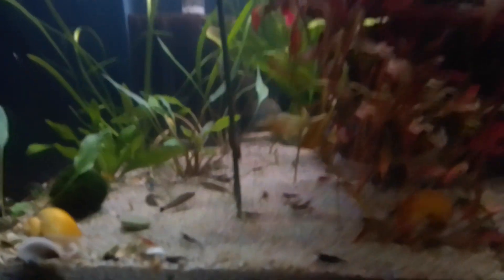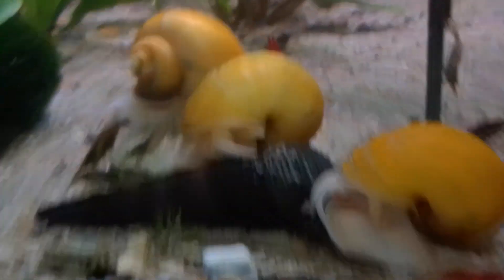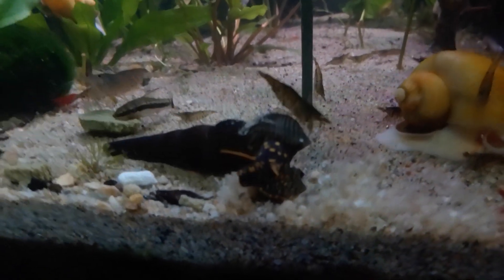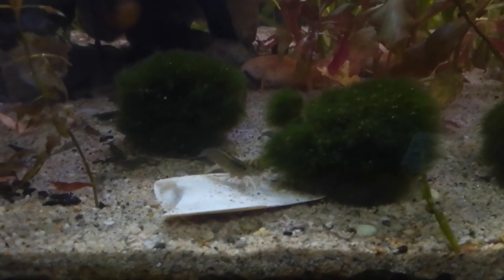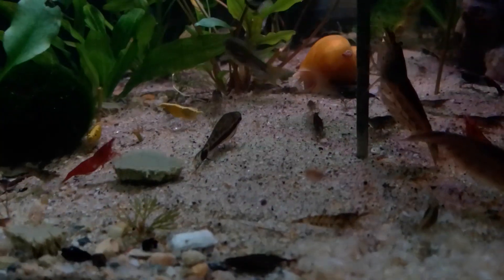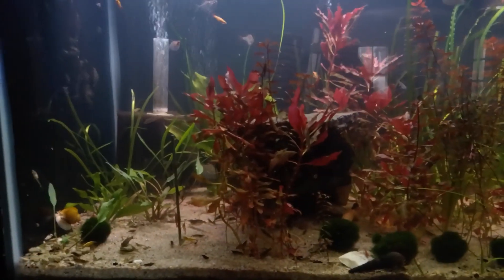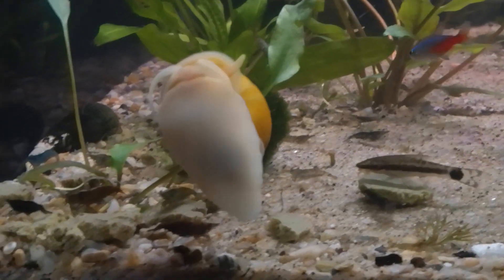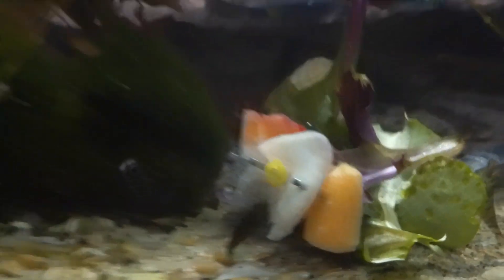Fresh greens and fruit salad, cuttle bone and snowflake treats for everyone.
My shrimp , snails and fish enjoying some fresh greens along with some fruit and cuttle bone. Getting a good source of magnesium, calcium and other essential vitamins and minerals in their diet with the use of adding chemicals or bottled additives.